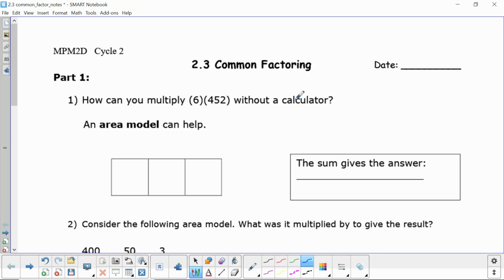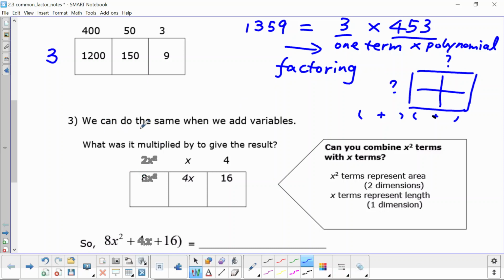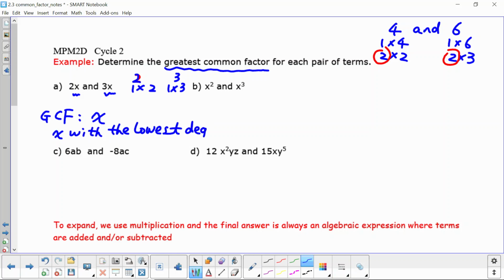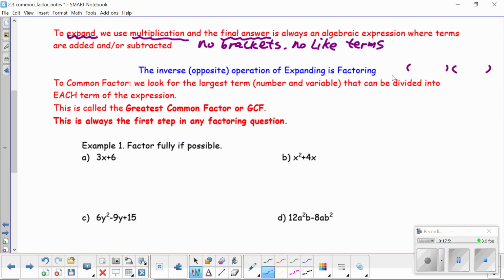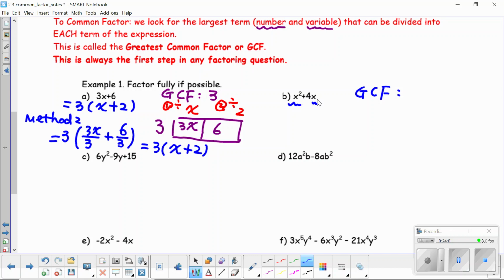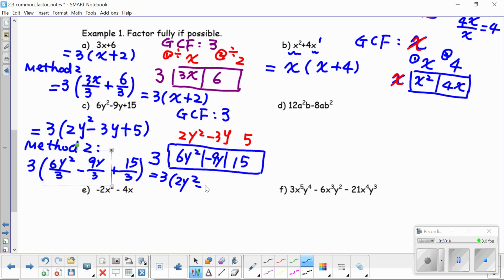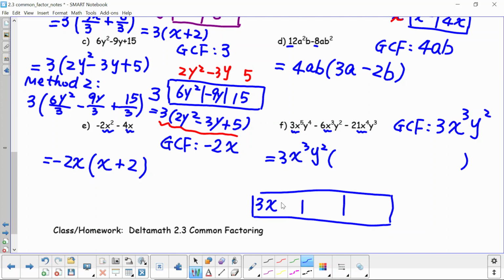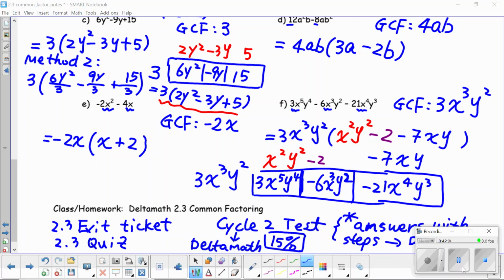Video 1 7 Common Factoring